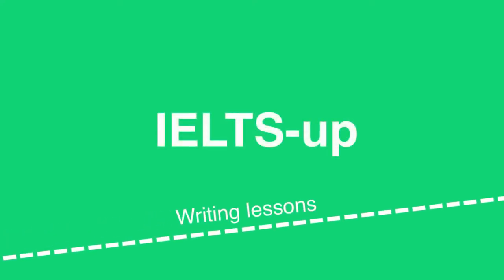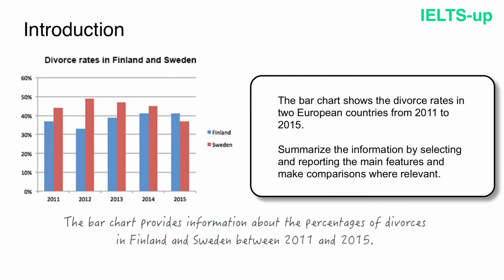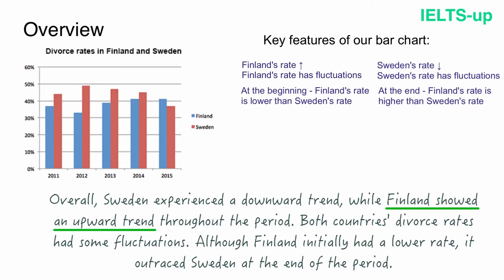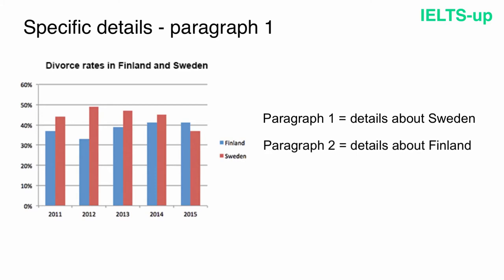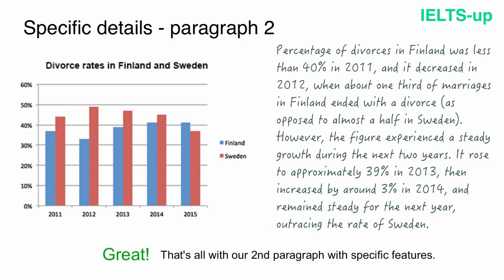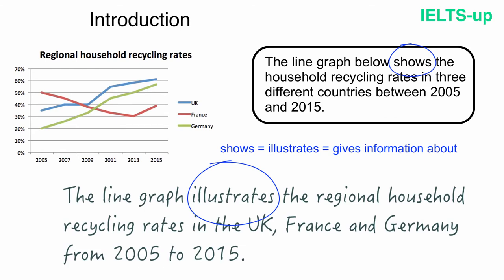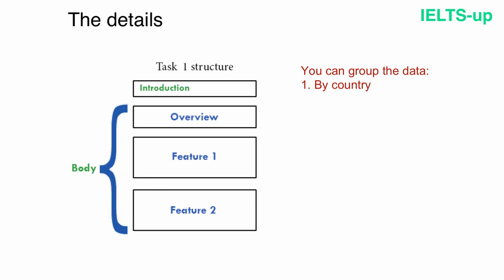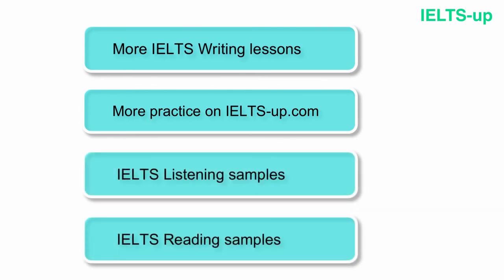IELTS Writing task 1 Bar chart lesson and Line Graph